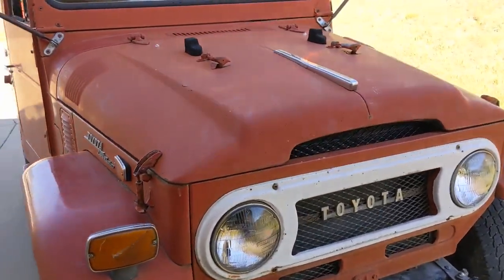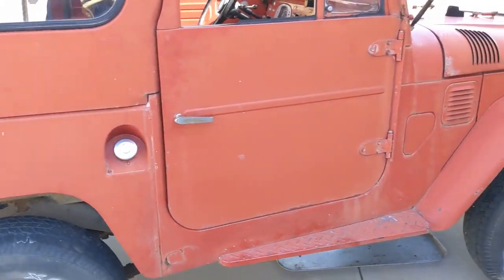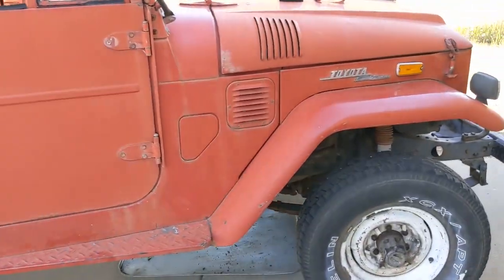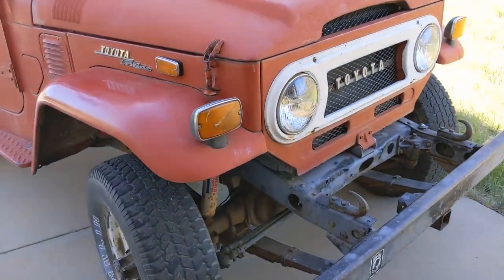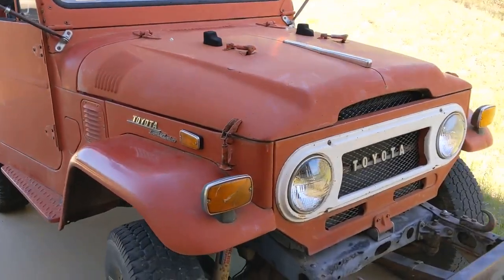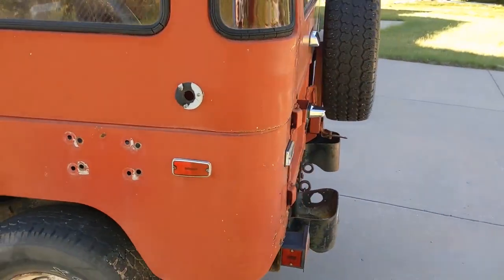An amazing transformation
Today's project is to see if we can do anything with the old, oxidized paint.

I've been watching YouTube videos where guys take old cars that seem to far gone to save and detail them.  The results are amazing, but frankly I assumed I wouldn't be able to do this for myself.

I decided to give it a try anyway.  Whether or not it worked, I thought it will make a good video.

If you're wondering what product I used, it was Meguiar's Dual Action Cleaner /Polish. It has a moderate abrasiveness: 6 out of 10.

I applied the cleaner/polish with a wet rag, waited a bit for it to dry, then worked it in with a high-speed polisher.  Then I polished with a random orbital polisher.  Tools help, but you always need to do some hand work.